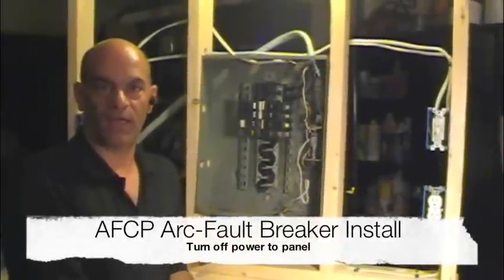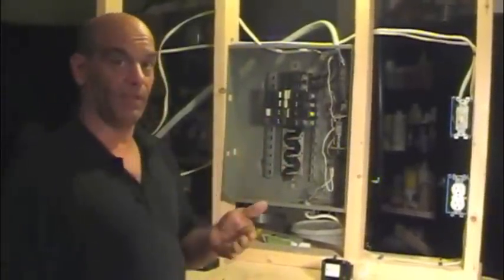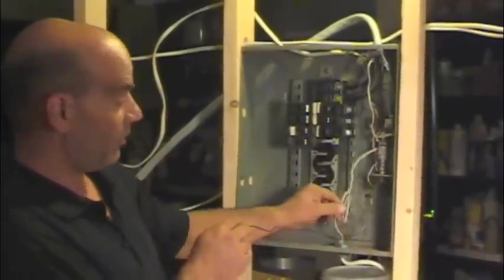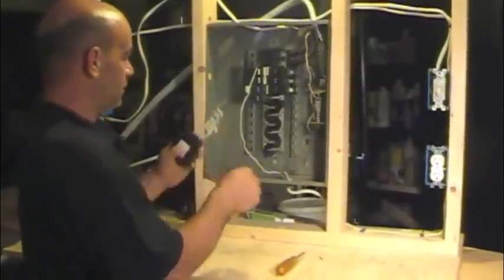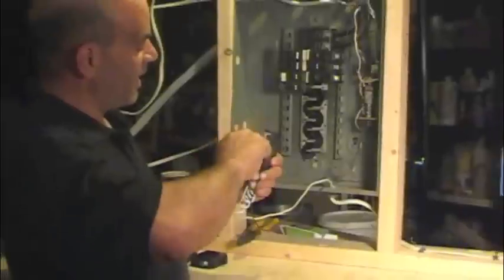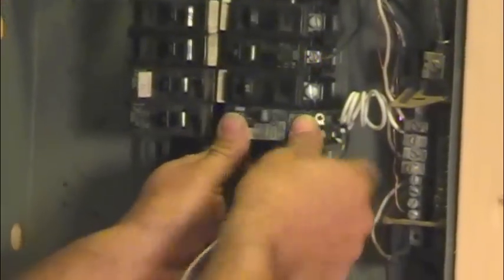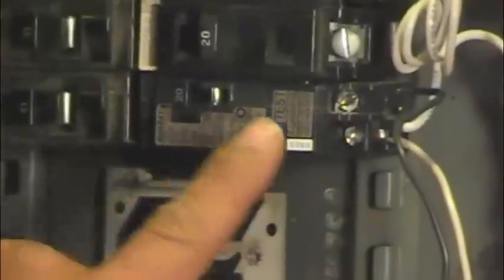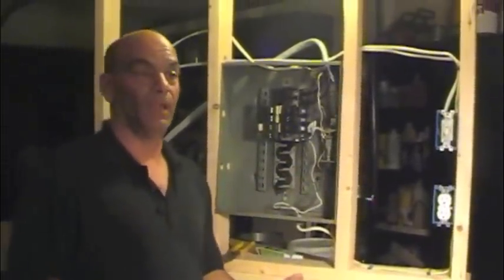How to install a Arc fault circuit breaker / interrupter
How to install a ARC Fault circuit breaker / Interrupter. Very easy to do so. Just watch and learn as I say. Make sure you use the same breaker amperage as the old one.  Either 15 or 20 amps. These are now code in many town and cities and are a great way to protect your family.